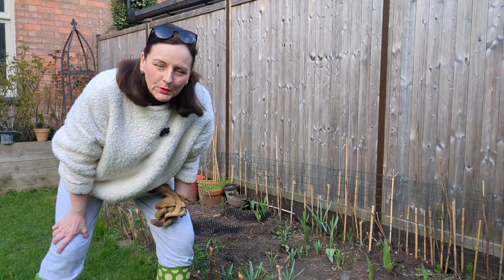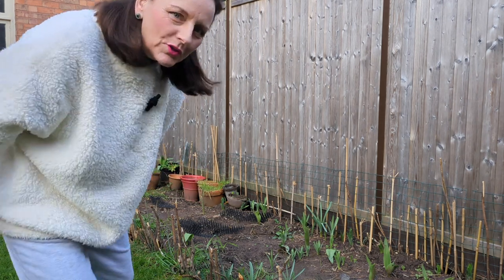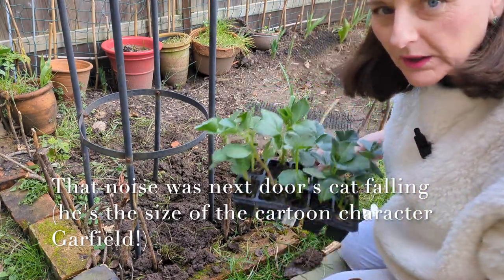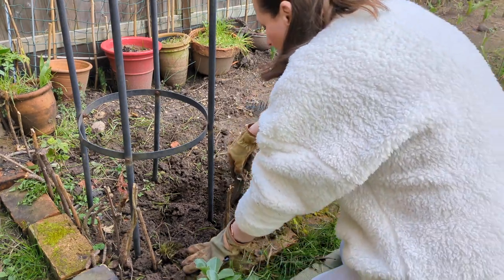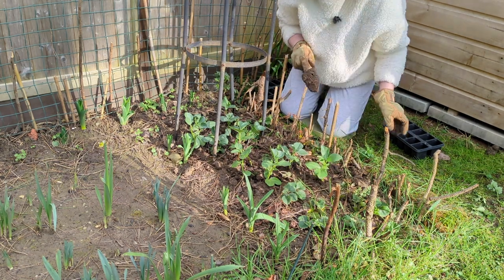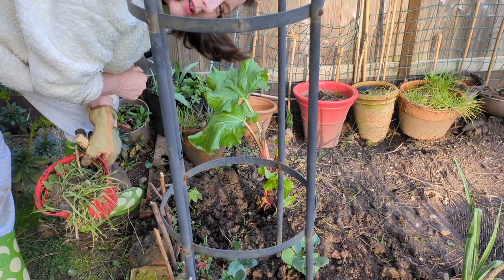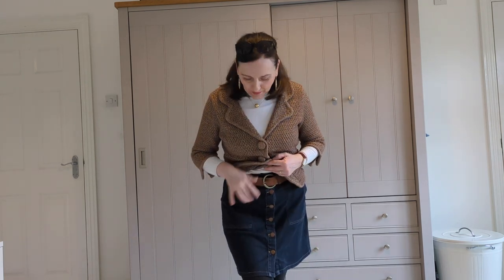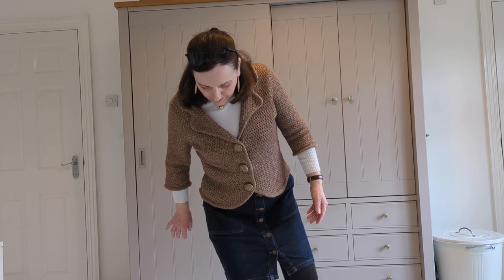GARDEN CENTRE INSPIRATION | GARDENING | HOME BARGAINS IN PREP FOR EASTER! | Life with Josephine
Signs of Spring are bursting into life and with it a sense of renewed hope after the UK has had its fair share of a deluge or two! A trip to a local garden centre brings colour and inspiration along with Easter finds at a local Home Bargain store. Included is a gardening segment with me planting up broad beans and a rhubarb plant.   If you saw my previous video you will notice the beans are thriving within three days of planting.  I switched the running order of the videos (on purpose as I mention Happy Friday in one!).

Clarins We Know Skin Feel Good Moment Skincare Gift Set £40.00 in the UK - available at John Lewis and other stores

RHS GARDENING THROUGH THE YEAR: Month-by-month Planning Instructions

GARDENER'S WORLD - HOW I GARDEN: Easy ideas & inspiration for making beautiful gardens anywhere - kindle

My Make-up:

Maybelline Great Lash Washable Mascara Makeup

Makeup Revolution Eyebrow Kit

MAX FACTOR - Pan Stik Foundation

L'OREAL PARIS True Match Liquid Foundation, Skincare Infused With Hyaluronic Acid,

COMPUTER - Apple 2021 iMac M1 Chip with 8-core CPU (24-inch,16GB RAM, 256GB SSD) Yellow (Renewed)

AW TECURS USB Microphone RGB with Arm, Condenser Microphones for PC

NB : The links above are affiliate links, which means if I have inspired you to make a purchase and you choose to buy something through one of these links, I may receive a small commission on the sale, as a way of thanks. There is no additional cost to you. ____________________________________________________